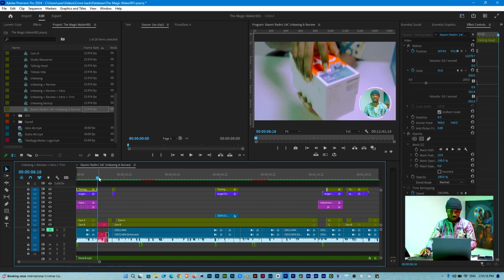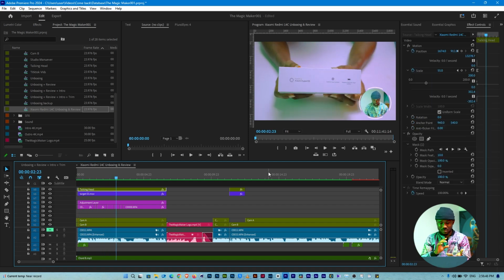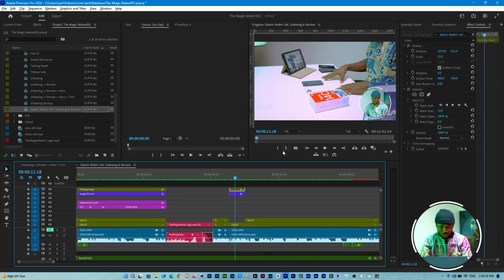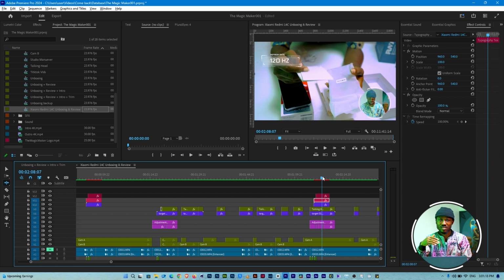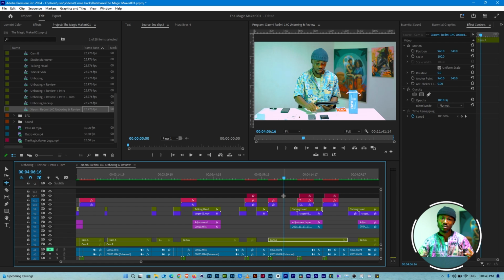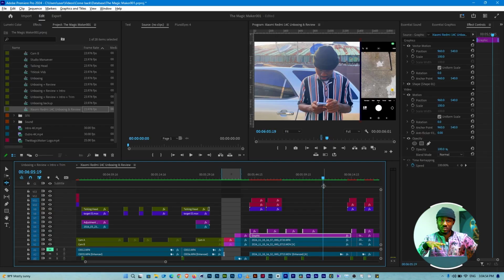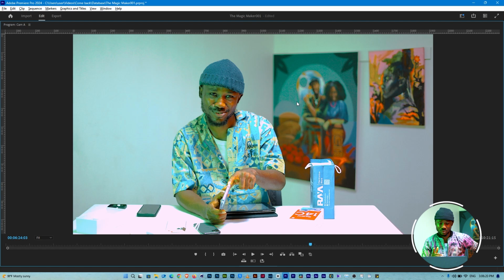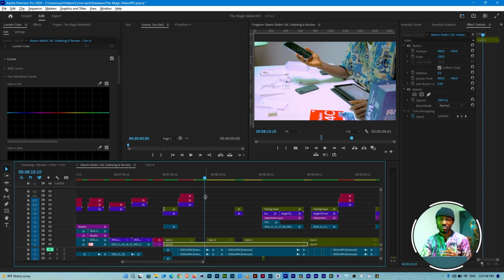Unboxing Video Is Not As Hard As You Think - Here's How // Xiaomi REDMI 14C Unboxing Breakdown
In this video, we review the production and postproduction phase of 'how I created my REDMI 14C Unboxing Video Breakdown'.